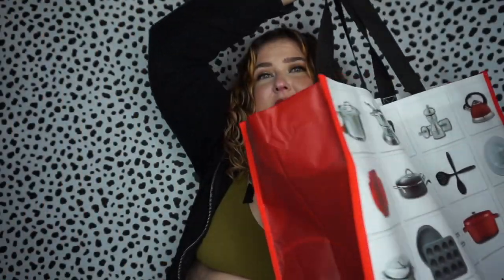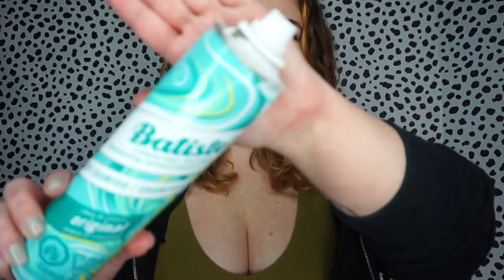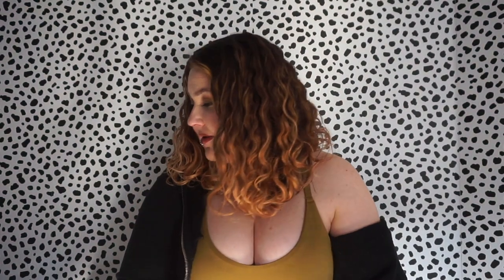PRODUCT EMPTIES! MAKEUP, SKINCARE, HAIR PRODUCTS & MORE | FEB 2021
These are all of the things that I used up in January and February of 2021!

Products Mentioned:
Arctic Fox Sunset Orange
Batiste Dry Shampoo - Original
Urban Decay All Nighter Setting Spray
Fresh Rose Hyaluronic Acid Toner
The Ordinary Alpha Arbutin 2% + HA
Davines Natural Tech Nourishing Hair Building Pack
Hawaiian Tropics Silk Hydrating SPF 30
Biore UV Watery Essence SPF 50+
Mac Fix+
Embryolisse Lait Creme Concentrate
Laneige Lip Glowy Balm - Peach
Shiseido Facial Cotton
Dr Jart Water Fuse Ultimate Hydro Gel
Moroccan Oil Intense Hydration Mask
Biossance Squalane and Marine Algae Eye Cream
L'Oreal Lash Paradise Mascara - Waterproof
Essence Get Big Lashes Waterproof
Essence Lash Princess False Effect Waterproof
Fenty Flyliner
Lush Deep Sleep Muslin Bath Bomb
Real Nature Sheet Masks - Avocado, Shea Butter, Olive
Aloe Collagen Sheet Mask